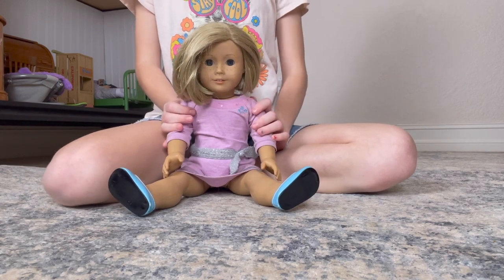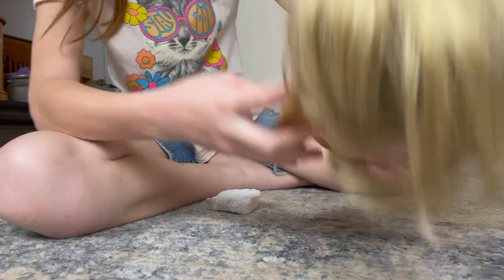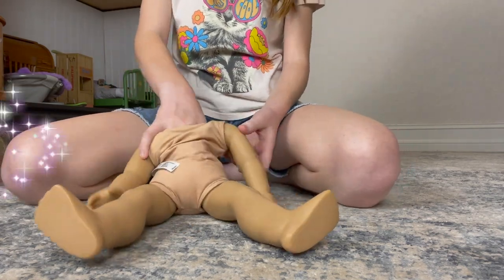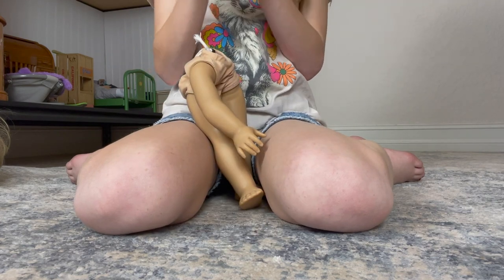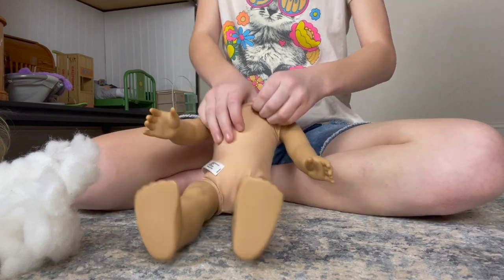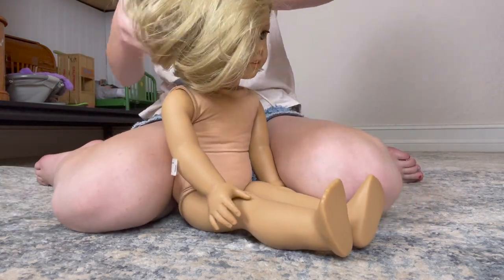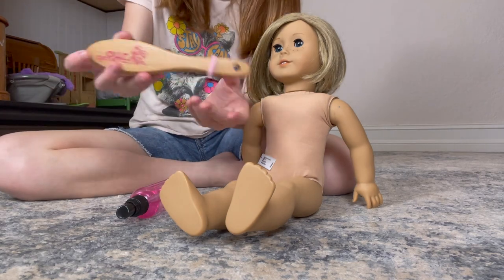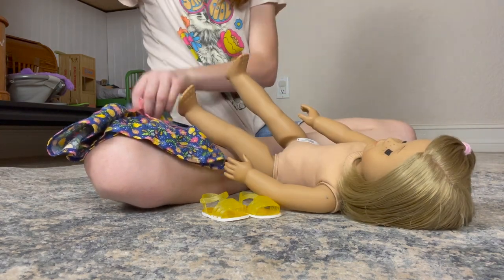Kit Makeover: Tightening AG Doll Limbs for the First Time!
In this video, I will be fixing up my American girl doll, Kit!
I will be cleaning Kit, tightening her limbs, doing her hair and putting her in a cute outfit!

SHOUT OUT TO: @agdollies4ever for her video of tightening American Girl Doll limbs!

*I got KIT at the RHEA LANA Consignment Sale